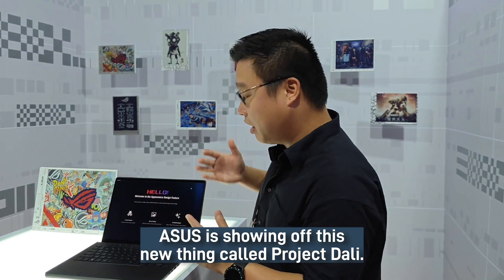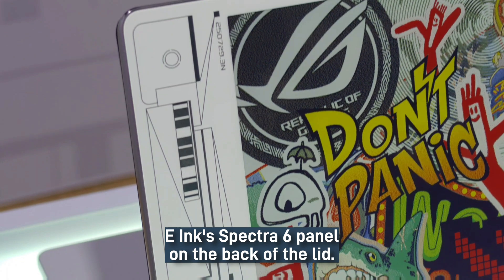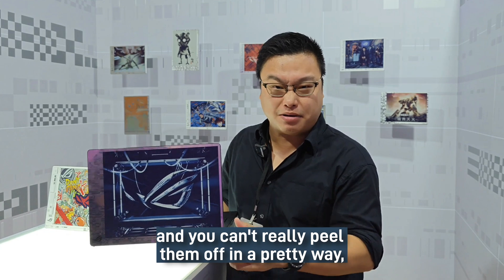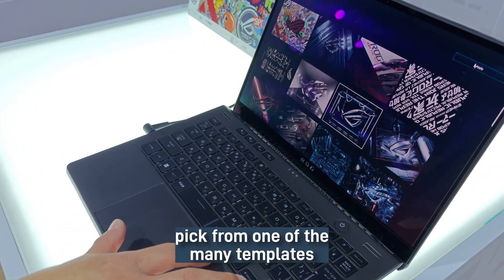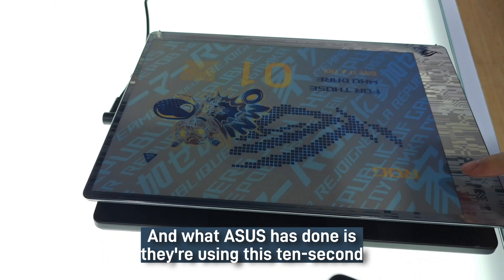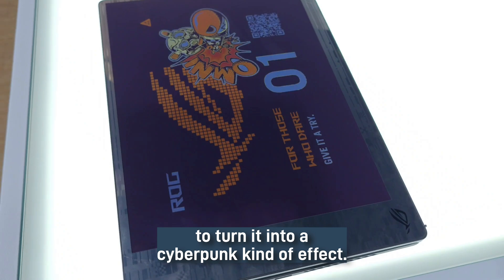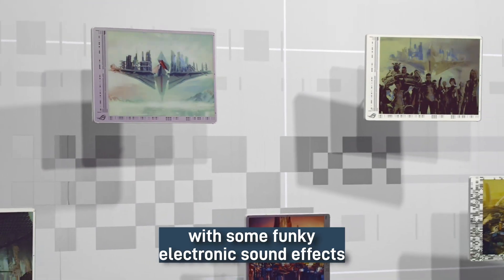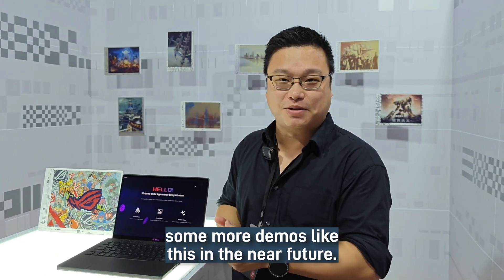ASUS 'Project Dali': customizable E Ink laptop lid -- Computex 2024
At Computex 2024, ASUS showed off its "Project Dali" concept design, which uses E Ink's Spectra 6 panels to let users customize artwork on laptop lids.